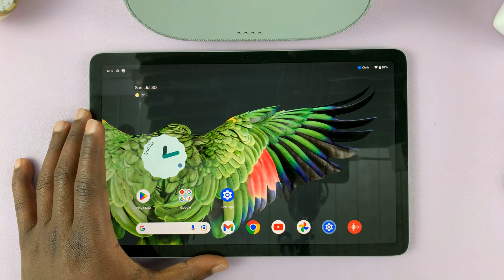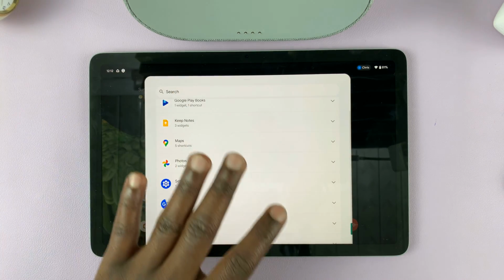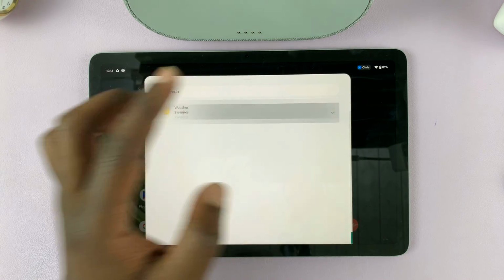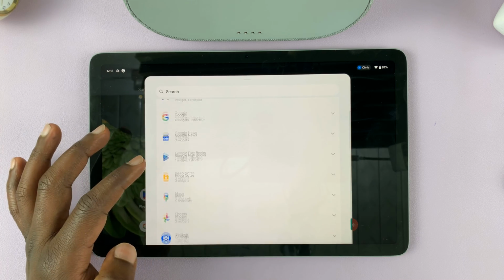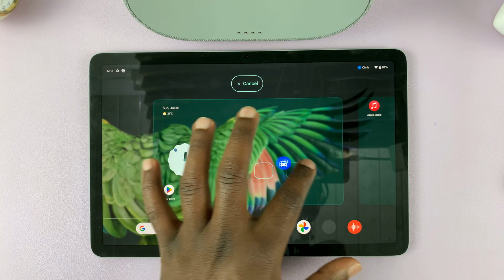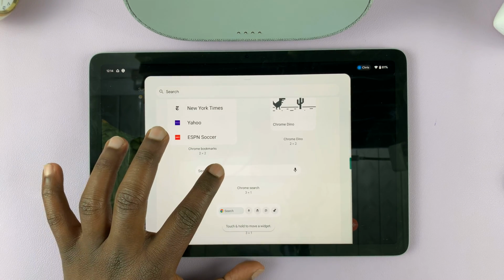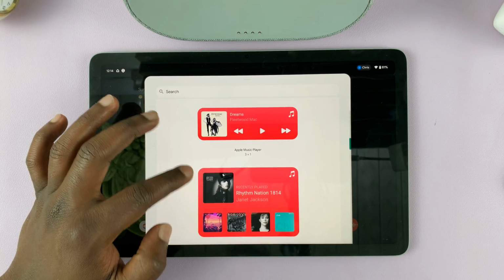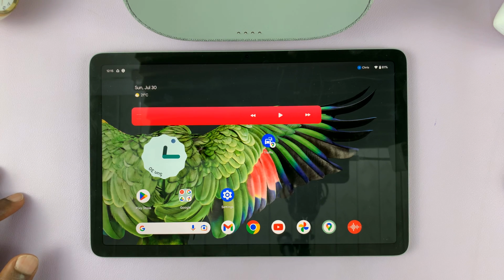How To Add Widgets On Google Pixel Tablet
Here's how to add widgets on a Google Pixel tablet.

Widgets are mini-applications that provide quick access to specific functions or information from your apps without actually opening the apps themselves. Unlike regular app icons, widgets can display real-time data and updates, making them both practical and interactive.

If you own a Google Pixel Tablet and want to make the most out of this feature, this video will guide you through the steps on how to add widgets to your Google Pixel tablet.

To start adding widgets to your Google Pixel Tablet, navigate to your home screen and perform a long press on any empty space. In the customization mode, you will see a "Widgets" option at the bottom of your screen.

Tap on it to access the widgets menu, which displays a list of available widgets on your device. Scroll through the list or use the search bar to find the widget you want to add.

Once you've found the widget you want, tap and hold it. You'll then be able to drag it to your desired location on the home screen. Release your finger to drop the widget in place.

Cell Phone Tripod Adapter